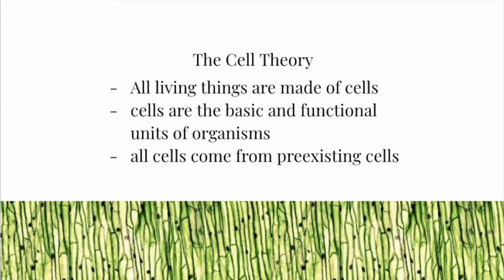History of Cell Theory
Journey through a brief history of cell theory and the development of the microscope.